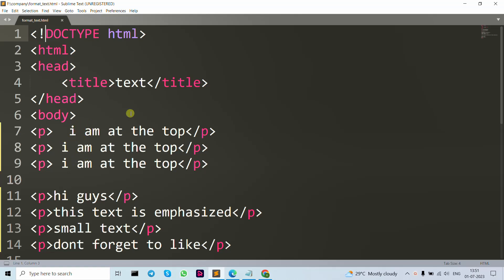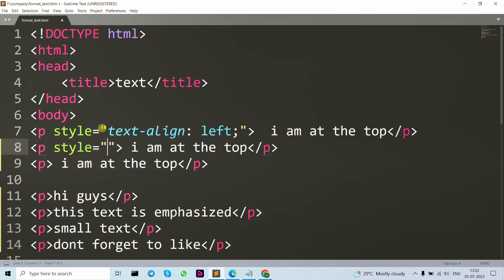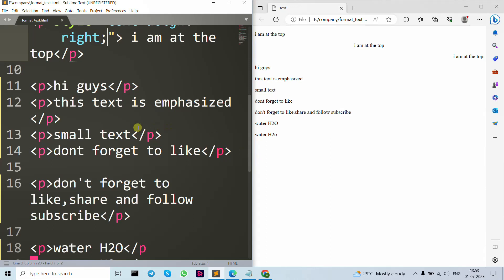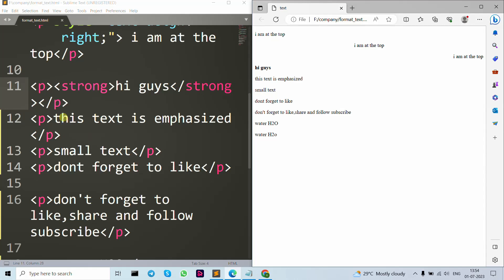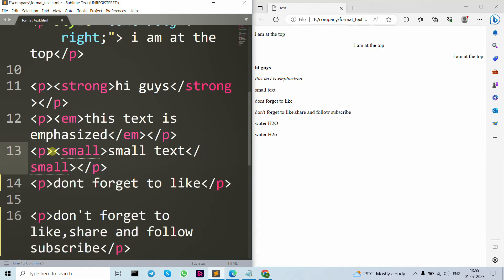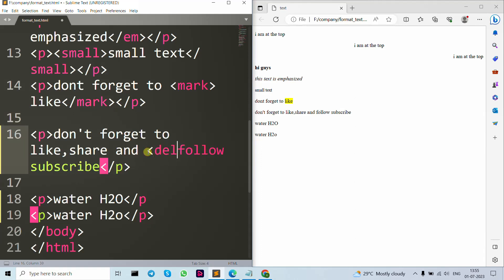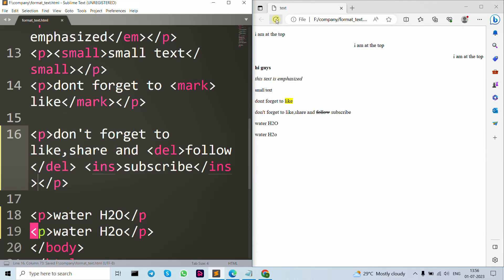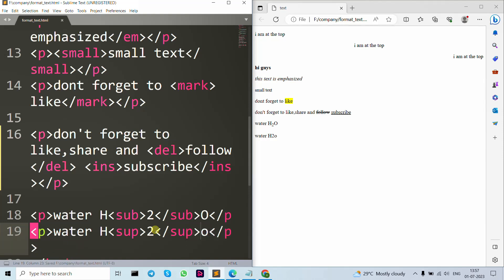How to Use Formatting Elements in HTML: Align, Strong, Emphasis, and More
Want to make your HTML text stand out and improve your webpage’s readability? In this beginner-friendly video, we’ll guide you through the most important HTML formatting elements: Align, Strong, Emphasis, and Mark tags. These tags allow you to create structured, readable, and visually appealing content on your web pages.

We’ll start by explaining how to align text and elements in HTML using attributes like left, right, and center. Then, we’ll move on to the Strong tag, which is used to make text bold, and the Emphasis tag, which italicizes text to indicate importance. You’ll also learn how to use the Mark tag to highlight key information, making your content more noticeable to users.

By the end of this tutorial, you’ll know how to apply these formatting tags to enhance your web pages’ design, helping you create cleaner, more user-friendly content. Whether you're building a blog, a portfolio, or a business website, these formatting tips will give your site a professional touch.